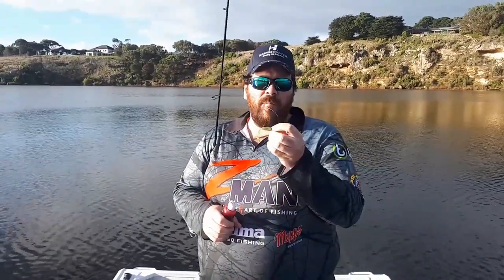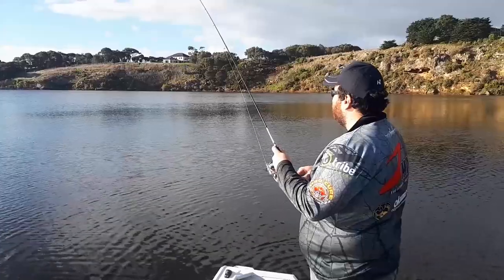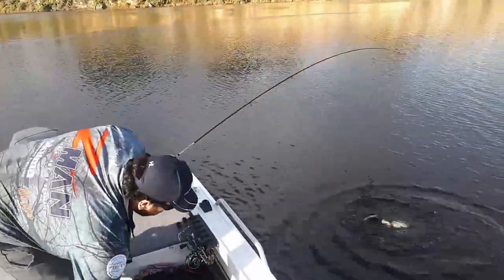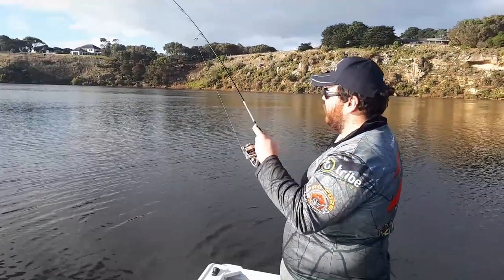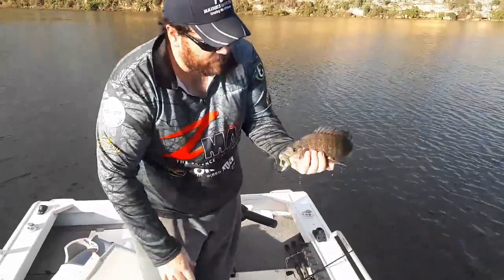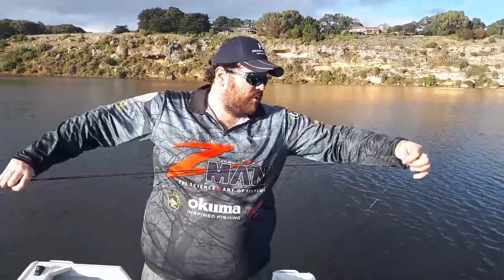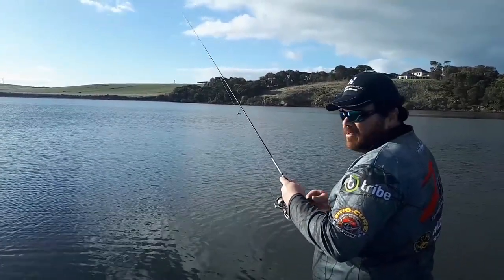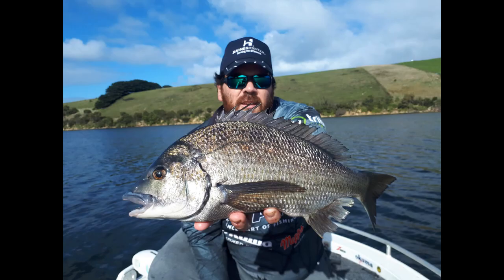How to Catch Southern Black Bream on Soft Plastics with Luke Smith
Luke Smith gives us some tips for targeting southern black bream on soft plastics while getting into a few fish. Fish on!

Gear List:
Okuma Helios SX Spin Rod - HSX-S-702L 7' 1-3kg
Okuma Helios SX Spin Reel - HSX-30
Platypus Braid - 6lb
Platypus Stealth FC Fluorocarbon Leader - 4lb
ZMan 2.5" GrubZ - Bloodworm
TT Lures HeadlockZ Finesse Jighead - 1/12oz #1
Pro-Cure Tinted Bait Sauce - Tuna